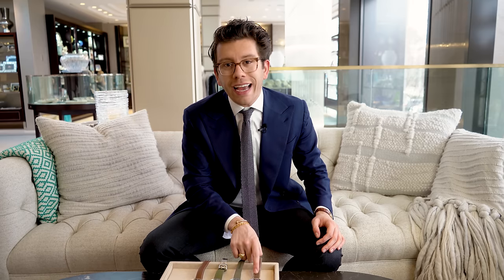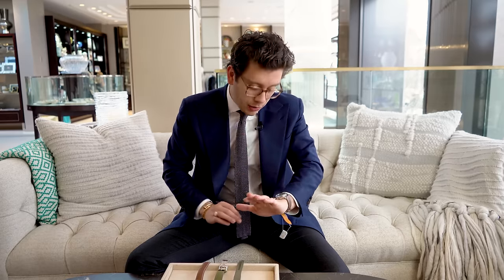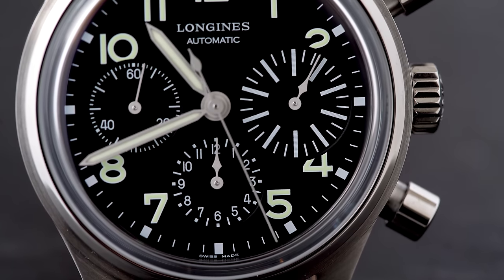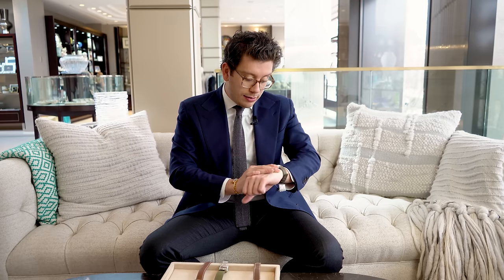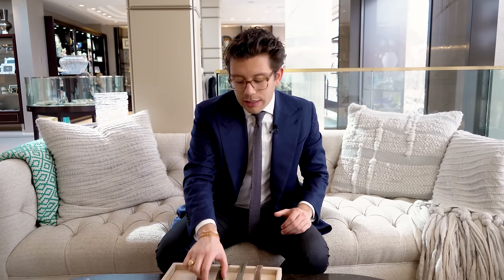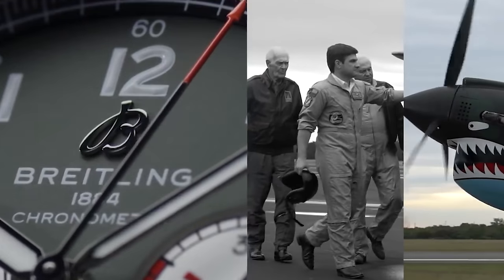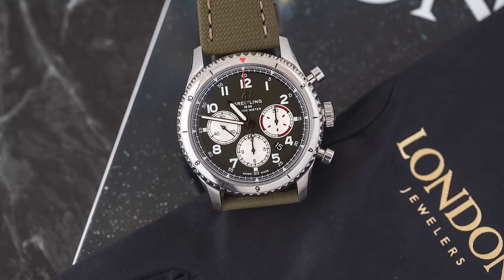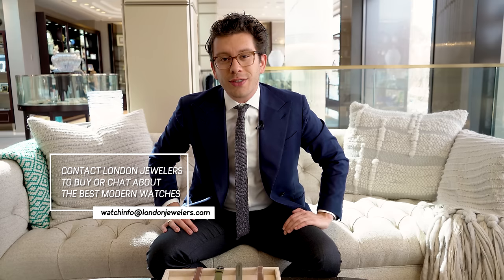AWESOME Watches Under $10,000: Breitling, Longines, IWC Pilots from London Jewelers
Reviewing four pilots watches from Longines, IWC, Breitling, and Patek Philippe - at London Jewelers Manhasset (back in early March!).

Today, Christian dives into four pilot watches from various price points at London Jewelers!

First up, we have the Longines Avigation Big Eye. At $2,625, the Big Eye has become a modern Longines icon. It won the revival category of the Grand Prix in 2017, and has remained one of the most well-respected modern reissues on the market to this day. A 41mm steel case and stark, highly legible black dial lend themselves to the classic pilot watch design language we come to expect. The oversized pushers both expand the visual presence of the watch, while also being incredibly functional if a pilot were, in fact, to take this thing up in the air with the intention of using the chronograph. With a movement based on the Valjoux 7750, it's a classic and reliable chronograph, modified by Longines.

From there, we move up in price a bit to the $ range with the IWC Pilot Spitfire Chronograph. At just over $5k, this is out middle of the road option in terms of price, but it punches way above its weight when it comes to quality. Here we see the introduction of some impressive finishing, including some finely beveled edges that shimmer, alongside an upgraded movement from the one seen in the Longines (despite being based on the same architecture). IWC's pilot heritage is certainly more well known, and it shows here, where the use of faux patina at the quarter hours and on the hands reminds the wearer of this.

Next, we tackle the Breitling Aviator 8 B01 43 Curtiss Warhawk, a watch released in tribute to the famed Fighter Pilots from World War II. Breitling's heritage in the aerospace world is equally well known as IWC's, and though the brand certainly strayed from this in the early to mid 2000s, under new CEO Georges Kern, they seem to have found their way back. Powering the watch is Breitling's first in-house chronograph movement, the B01, which spent years in development. It's an impressive, highly rugged and well-designed chronograph movement that is featured not only in most of Breitling's modern chronographs, but also in the Tudor Black Bay Chrono as well. Coming in at just under $8k, it's on the higher end for a pilot watch, but between the in-house chronograph movement and the sheer level of finishing here, it's hard to beat.

Finally, a bit of fun, we have the Patek Philippe 5524R, their Calatrava Pilot Travel Time in rose gold. This 42mm watch is something way out there for the brand, but still pays homage to their little known history building Hour Angle pilot watches in the 1930s. Sure, the rose gold is a bit much, and the near $50k price tag is a big leap to make, but for what you're getting, and the uniqueness of the travel time complication, it definitely isn't as outlandish as it could have been.